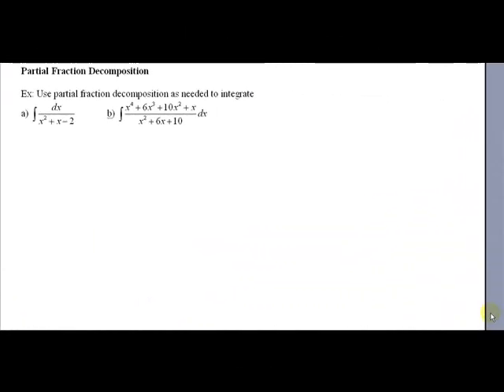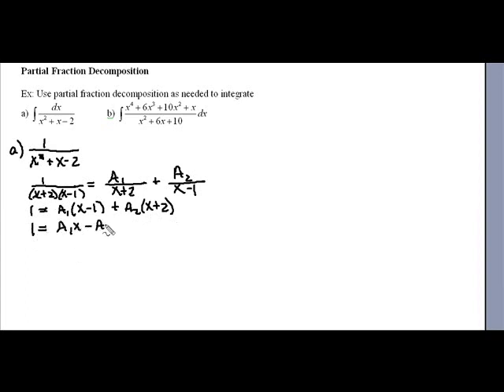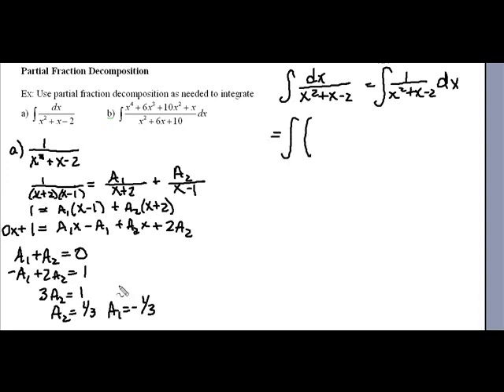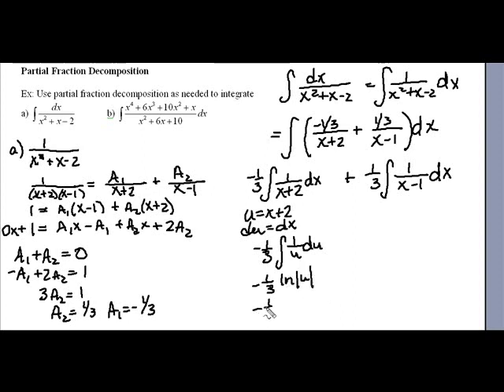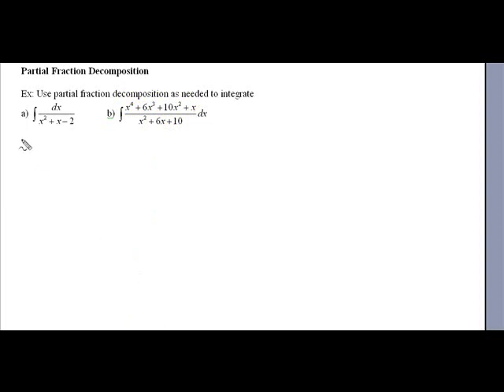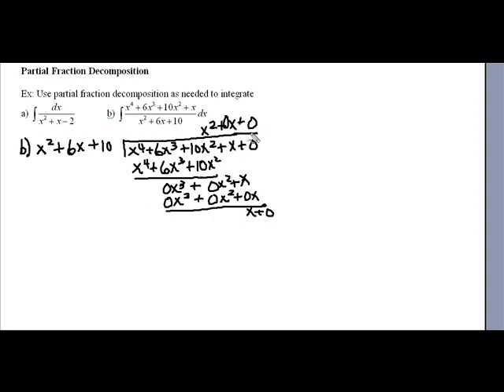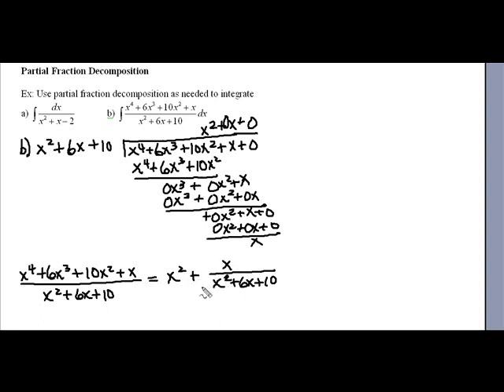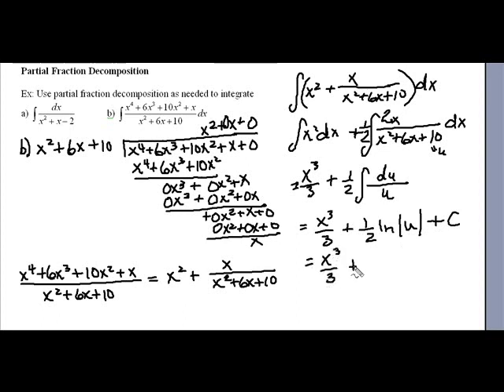Using Partial Fraction Decomposition to Integrate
This video demonstrates two examples in which Partial Fraction Decomposition is used to Integrate Rational Functions in one variable.